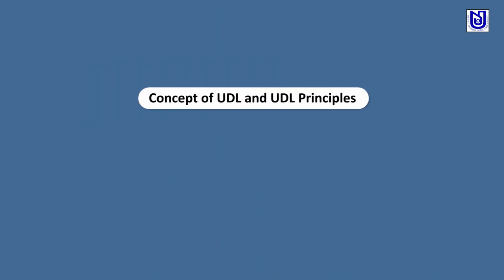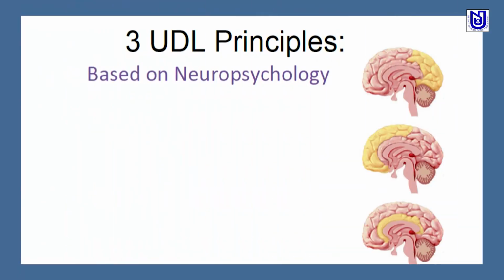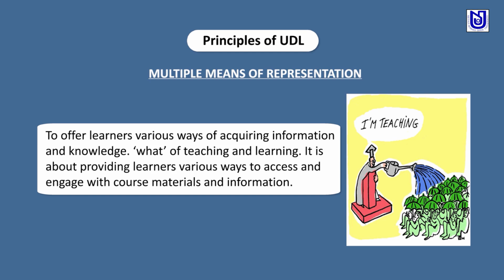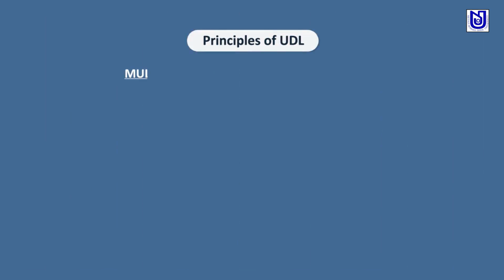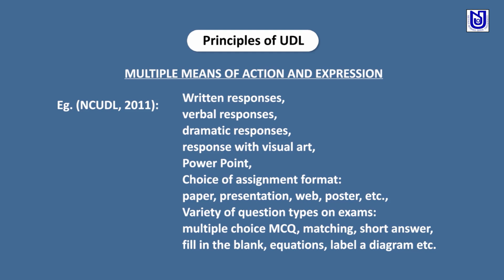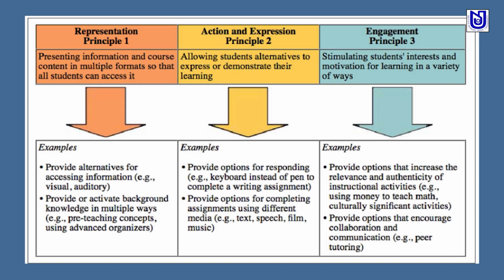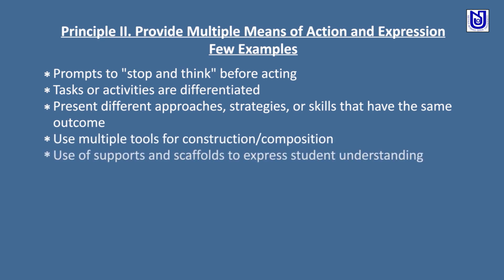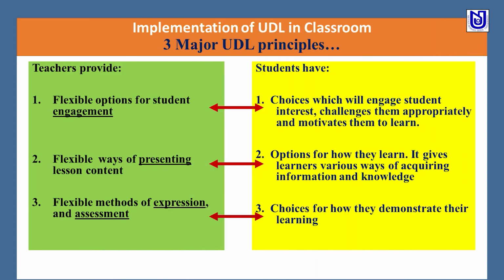Week-7-34 Principles and Guidelines of Universal Design for Learning UDL Part 1